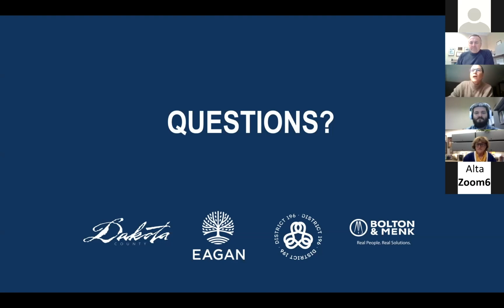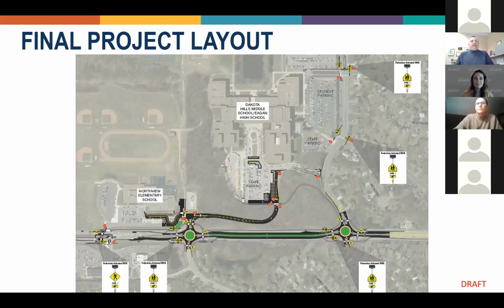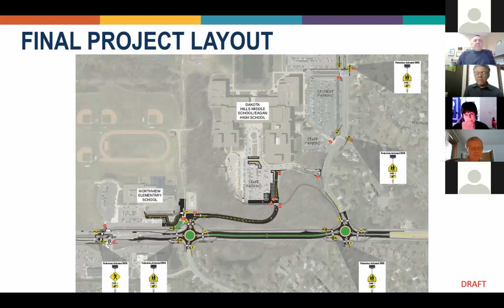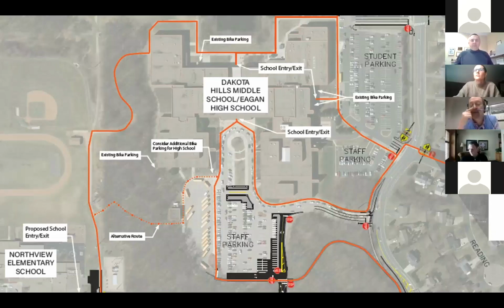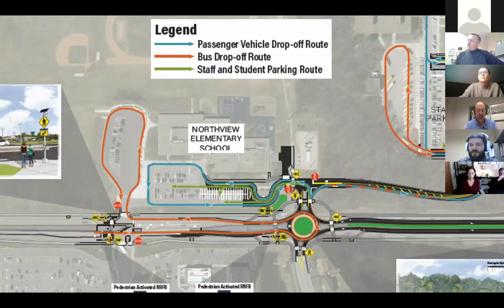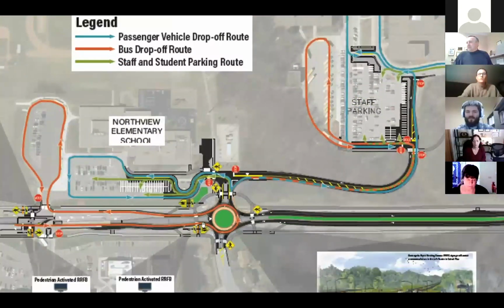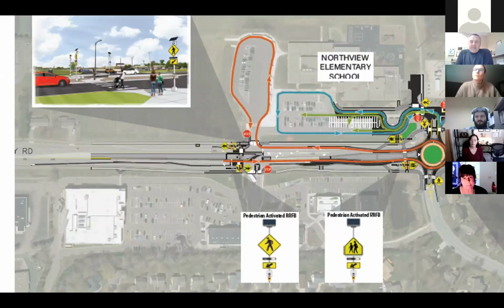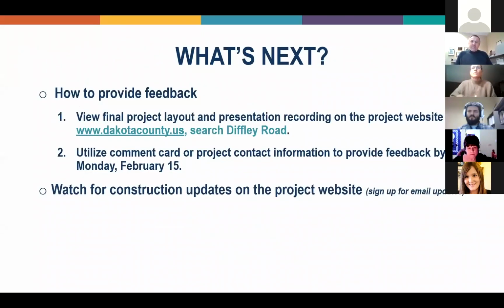February 2 Q&A